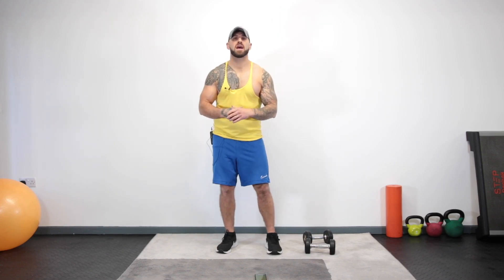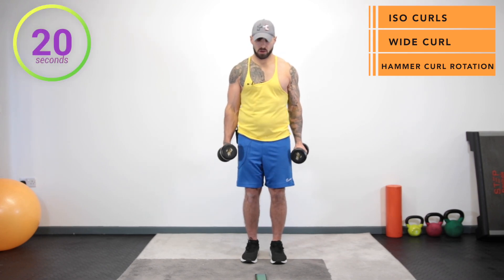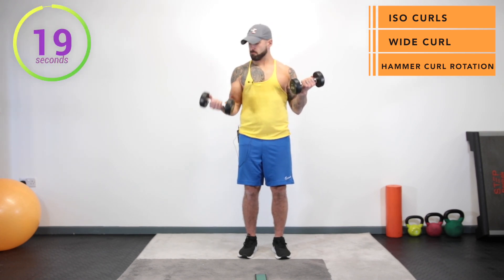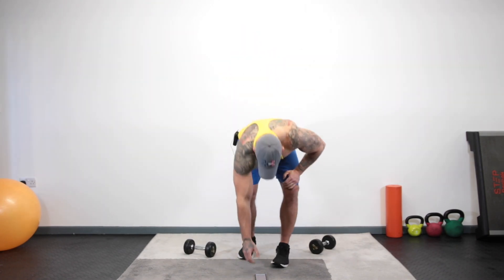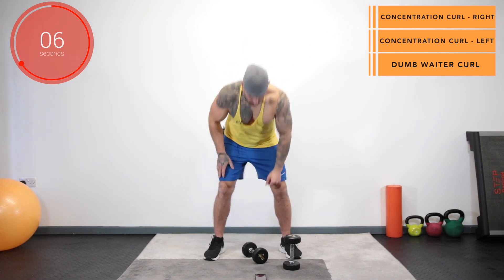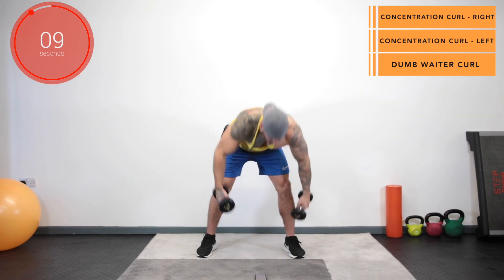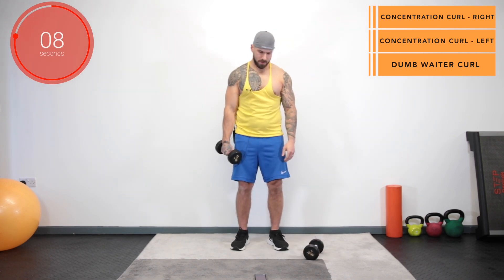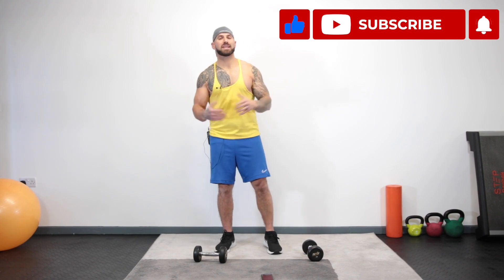🔥15 Min Dumbbell HIIT Workout (BICEPS EDITION)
In today's Zeus Fitness workout a 15 Min Dumbbell Hiit workout. In this edition of this mini series we will be hitting a bicep workout and turning it into a 15 Min Dumbbell HIIT bicep workout

Even with light dumbbells , this will make for one serious burn and pump

Like the previous video we will be starting off with 3 biceps exercises one after the other , 20 seconds on and 10 seconds rest and repeating that 4 times

A quick shake out and drink and we then go on to repeat the process with 3 different bicep exercises. All squeezed in in just under 15 minutes

You will pick it up as we go. Something a little different to mix up the dumbbell workout routine

As always start light with the dumbbells and see how you get on. Again if it's too easy , up that weight and challenge yourself . There is no set limit to what you can do. Up the weight if needed but remember , dont sacrifice form.

If your form starts to slip , drop the weight a little

So grab your dumbbells and a drink and lets get ready to ROCK!!!

Click here for more info on our Brand New ‘Zeus 6 Week Shred’ structured Program that can be done from home 💪

Hope you enjoy the video guys. Any questions, just drop them in the comment section below.

Also guys I noticed a lot of you are watching or doing the workout and loving it and getting fantastic results.

And if you want to be a superstar and drop us a like of on the video👍 , its always much appreciated by me, let's me know you loved the workout and also let's me know that you would like more workouts like this in the future  :-)

Grant